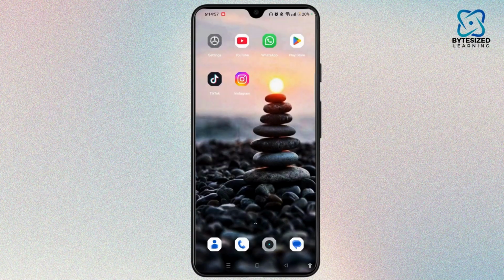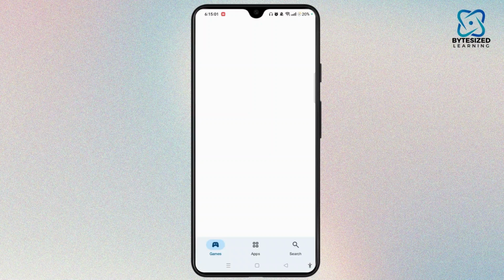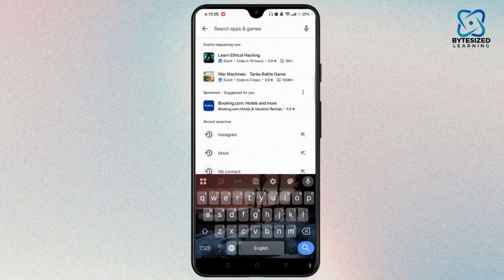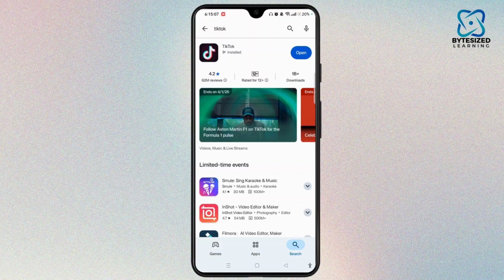How to Fix Login Expired on TikTok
Are you facing the "Login Expired" error on TikTok and can't access your account? Don’t worry—this quick guide will help you fix it in just a few steps! Learn how to troubleshoot the issue by checking your internet connection, updating the TikTok app, and more.

🔹 Steps Covered in This Video:
✔ Check your Wi-Fi or cellular data connection
✔ Update TikTok to the latest version
✔ Troubleshoot server-side issues

Chapter Timestamps:
00:00:00 - Introduction
Welcome and overview of the "Login Expired" error on TikTok.

00:00:10 - Check Internet Connection
Ensure you're connected to Wi-Fi or cellular data and switch if needed.

00:00:20 - Update TikTok
Open the App Store/Play Store, search for TikTok, and update the app.

00:00:40 - Server-Side Issues
If the problem persists, it may be a TikTok server issue—wait for a fix.

00:00:55 - Conclusion & Call to Action